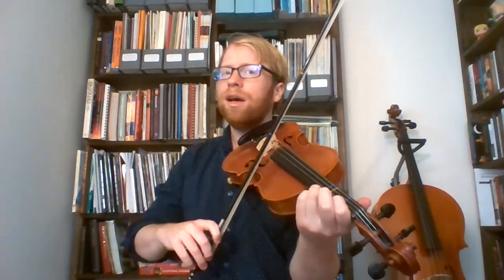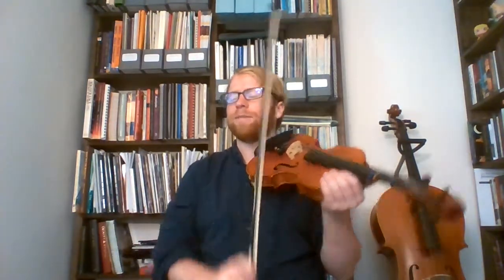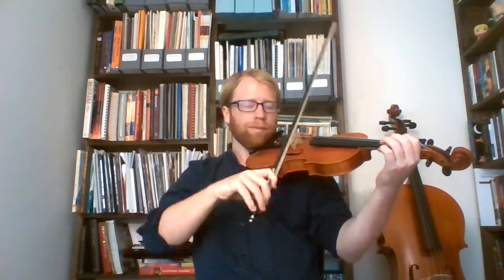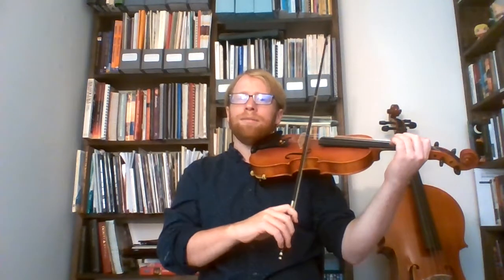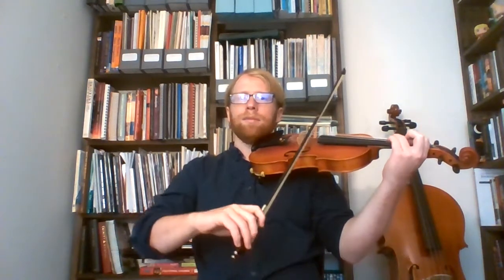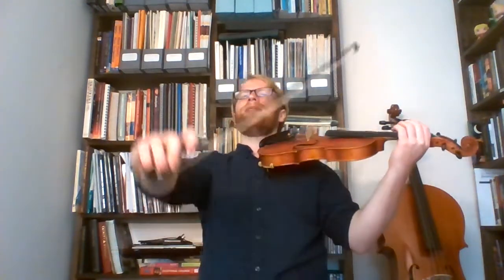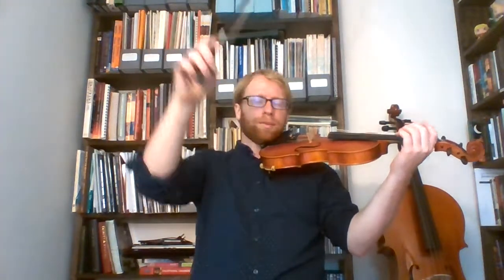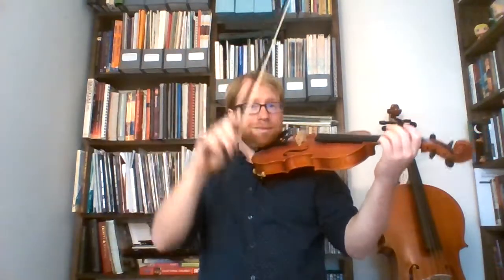#25 Song of the Wind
Lyrics:
Fox you've stol-en goos-ey gan-der, bring him back to me. Bring him back to me.
If you don't, I'll sic my dog to chase you up a tree - ee - ee, If you don't I'll sic my dog to chase you up a tree.

Musical Ligature:
A 1 2 3 E E E E
1(E) 3(A) 3(E) 1(E) E (Circle Set) (REPEAT LINE)
E 3 3 3, 3 2 2 2, 2 1 1 1, A 2 E (bow retake)
E 3 3 3, 3 2 2 2, 2 1 1 1, A (Balloon Bow)

TEACHING NOTES:
1. Staccato Bows
2. Measure #3 Keep first finger down on E
3. Measure #3 Hopping third finger!
4. Two types of circle bows: Long circle bows (#4, 5, and 14) and short bow retakes (#10)